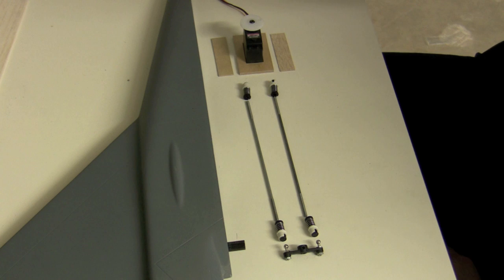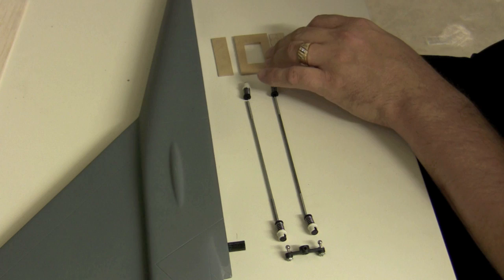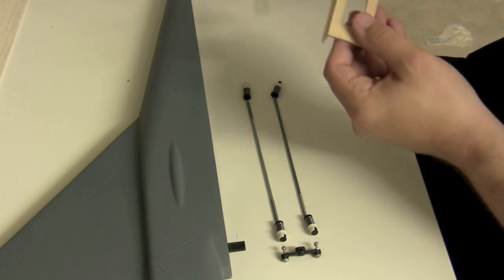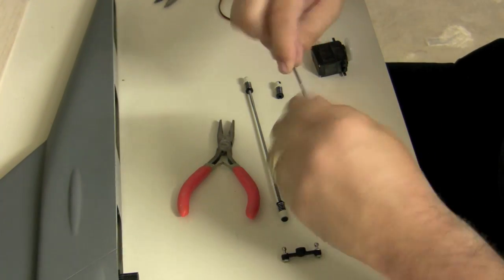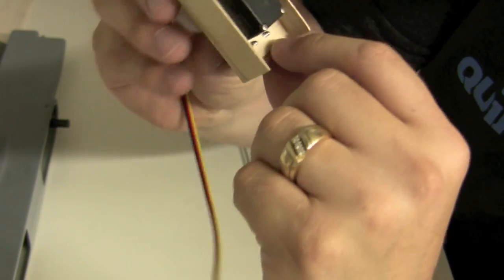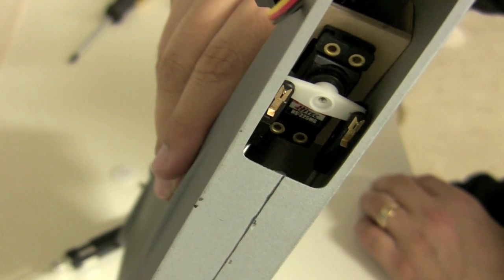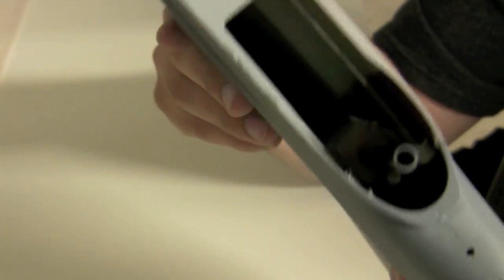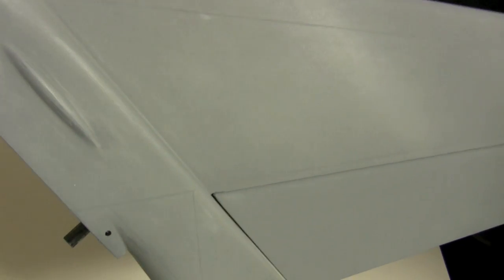Yellow F-16 Build #10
Vertical Stab Completion!
-Building and mounting the servo tray
-Assembling the pushrods, ball mounts, servo arm
-Showing how the set screw is accessed
-Finished! (With the vertical stab)